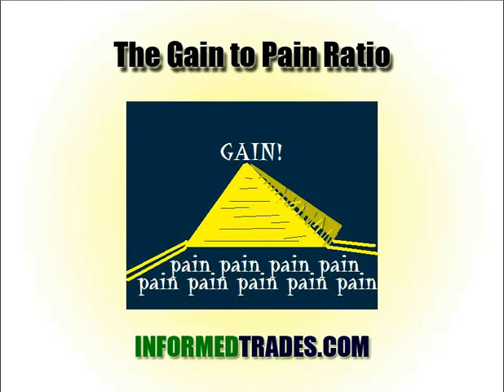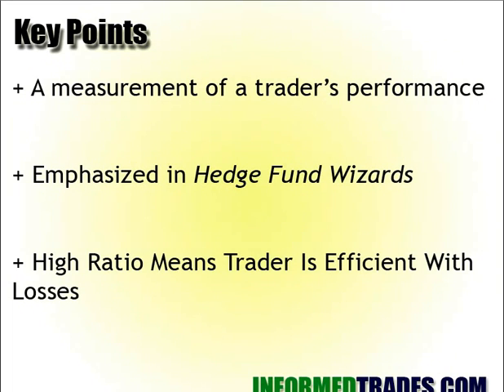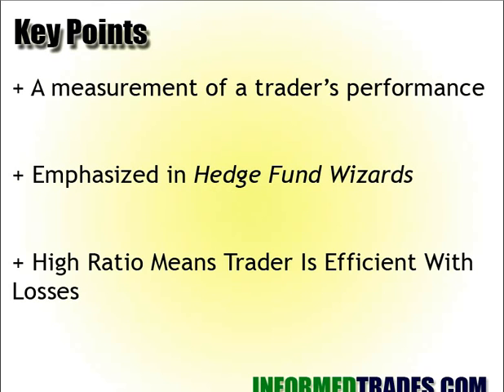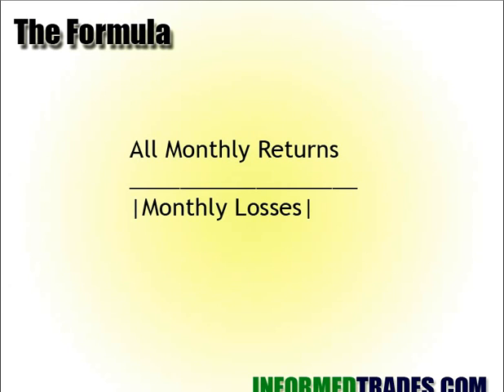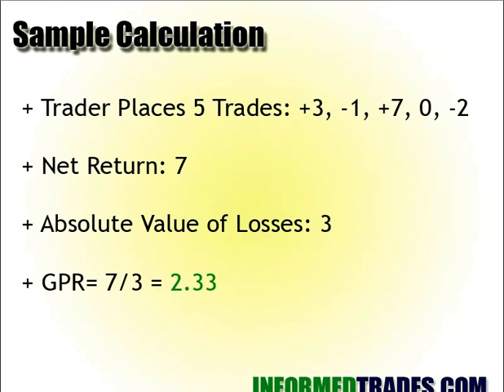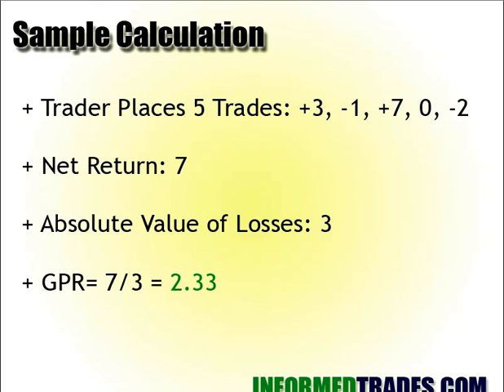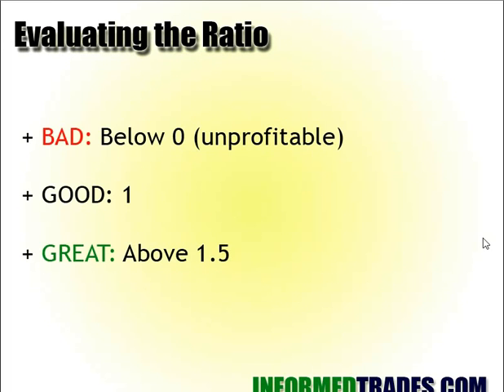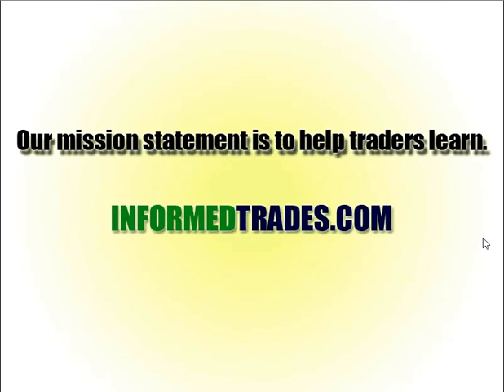Gain to Pain Ratio: A Way to Measure Your Money Management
The Gain to Pain Ratio (GPR) is a way of evaluating how efficient you are with losses. If a trader views losses as the cost of doing business -- the business cost of finding winning trades -- then GPR is a great tool to use to monitor the how efficient a trader is with their losses. A high GPR suggests that traders are earning a large amount for each loss they incur.

The way to calculate the Gain to Pain Ratio is as follows:

1. Identify the net return in a given month.
2. Identify the losing trades during that same period. Find their absolute value.
3. Divide the net return by the absolute value of the losing trades.

So, let's say a trader places 5 trades in a month -- 2 winners, 2 losers, and 1 breakeven. Let's say the return on those trades amounts to $7. Let's say the two losers involved a loss of $2 and a loss of $1.

From these numbers, the equation for calculating GPR is 7/3. 7 is the net return; 3 is absolute value of the losses. In this scenario, the GPR is 2.33.

A negative GPR is a bad sign, as it reveals a trader who had a negative month and did not make money.

A GPR of 1 is regarded as good.

A GPR greater than 1.5 is regarded as excellent.

Measuring one's success as a trader is not just about measuring absolute return, as great returns can be achieved by taking on excess risk and getting lucky -- which is neither sustainable nor good trading. Rather, GPR helps us evaluate a trader's profitability relative to the losses they are incurring, which reflects how efficient they are with risk.